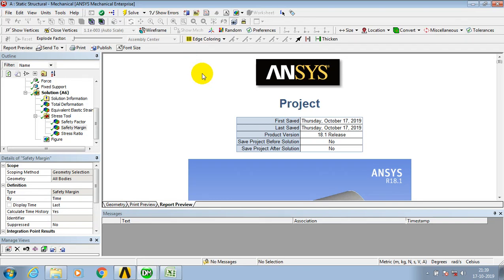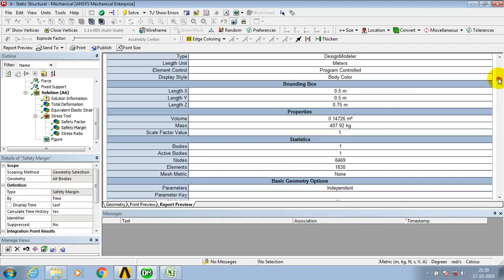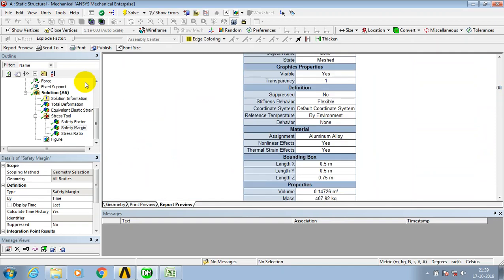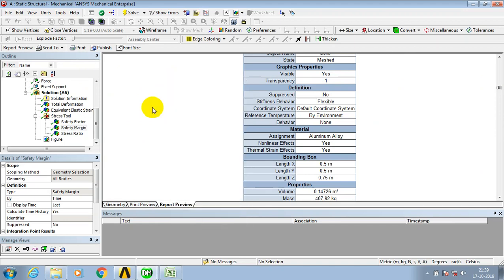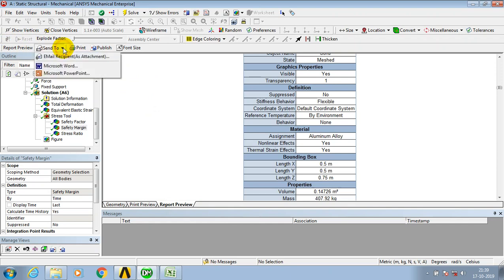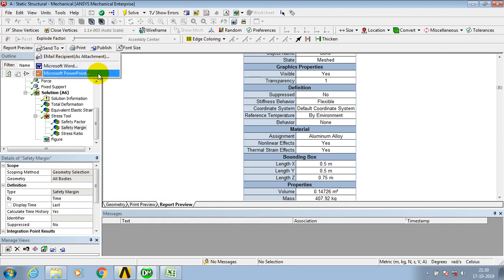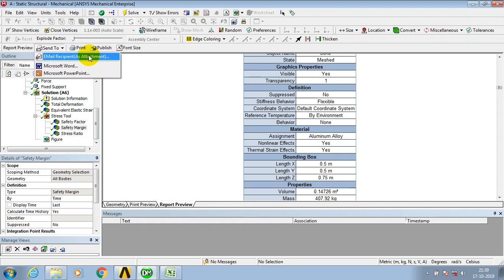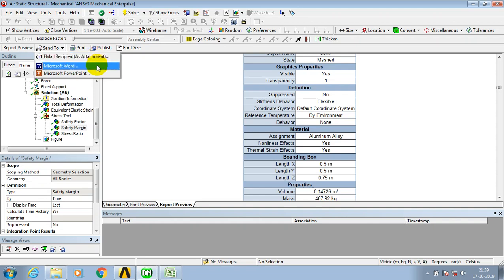HOW TO IMPORT ANSYS REPORT TO MS WORD | PPT| EXEL